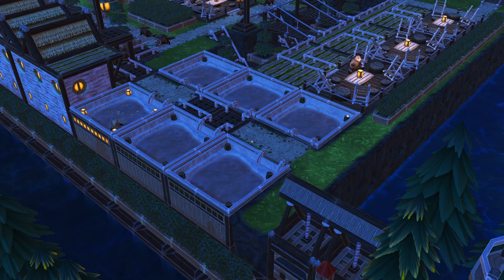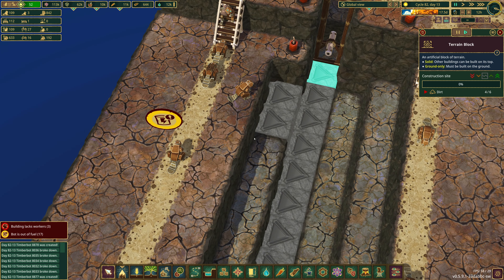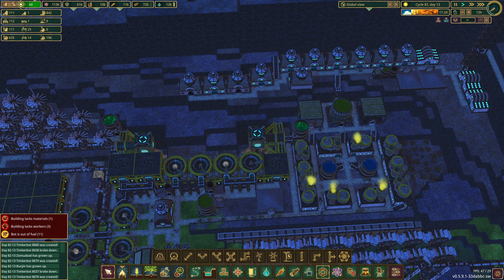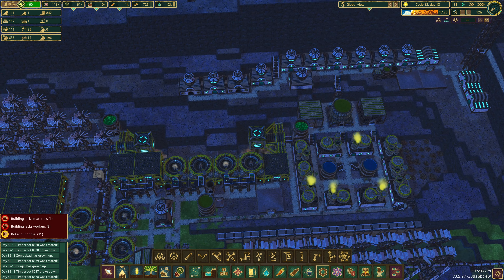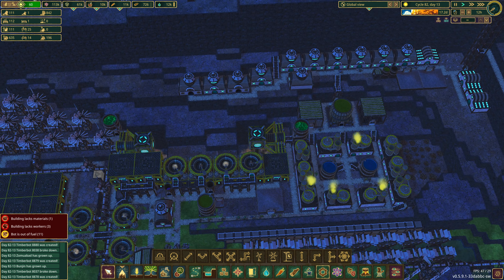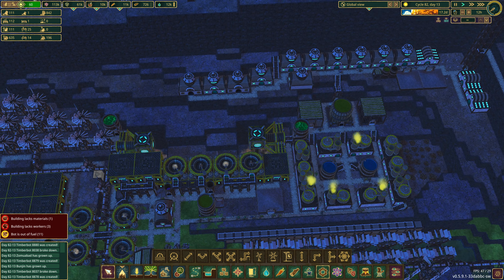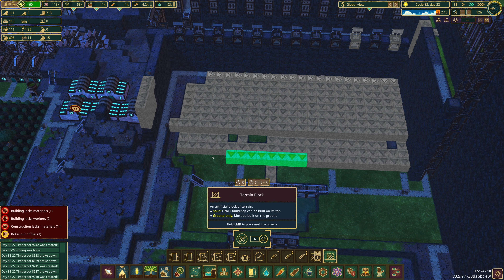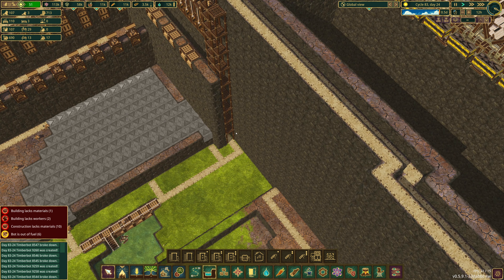Reservoir Progress and a Mistake in Timberborn | Badwater Lakes Episode 41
Pour yourself a cup of coffee and join me on my Let's Play of the Folktail Beavers in Timberborn on Hard mode.

00:00:00 - Start
00:02:48 - Setting off some dynamite
00:04:08 - Shifting power connections
00:21:43 - Time to connect both sides
00:28:09 - Marker 4
00:38:29 - We didn't make it
00:41:49 - Finsihign off the Main Reservoir
01:01:36 - How full can I make the reservoirs